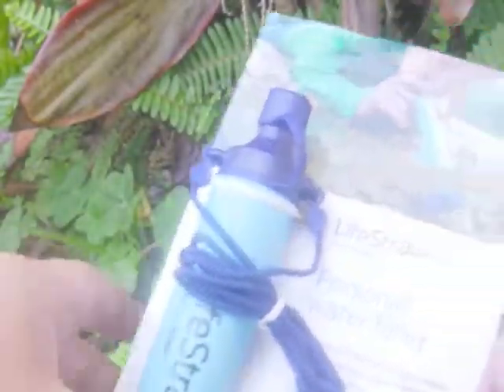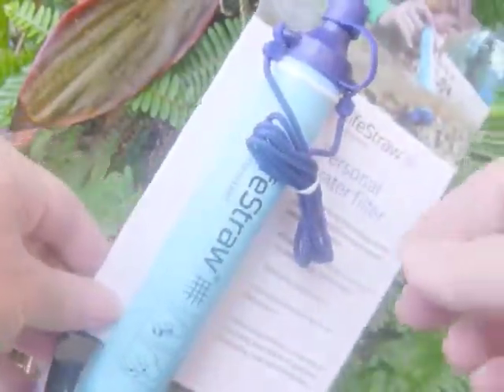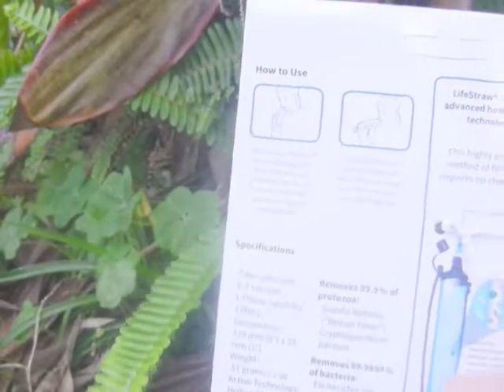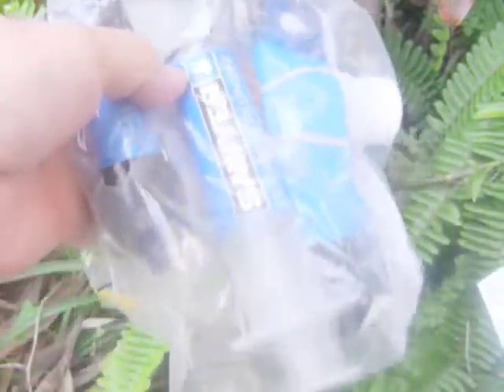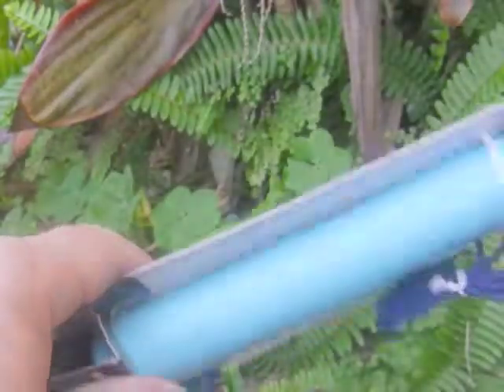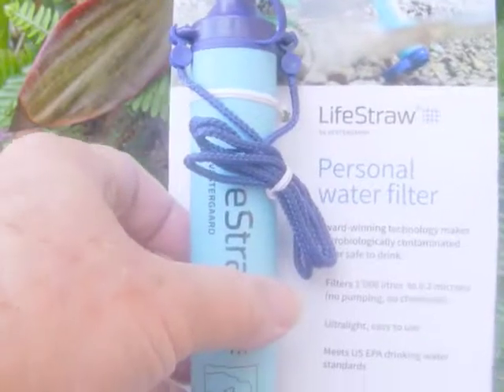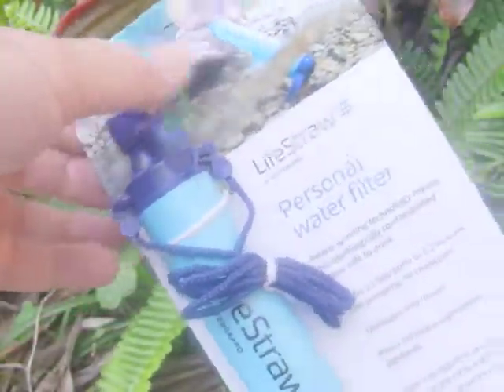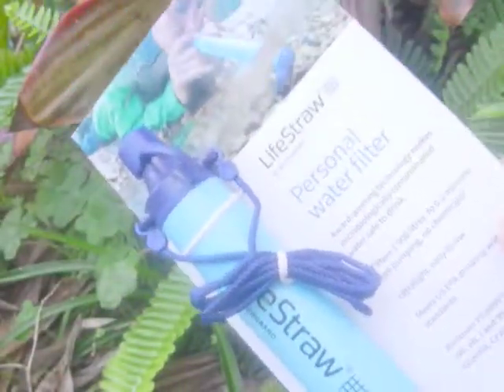Life straw water filter, a very useful item.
A quick look at the Life straw water filter.